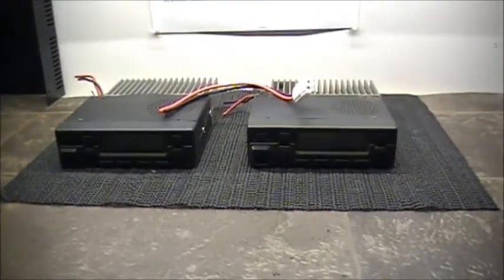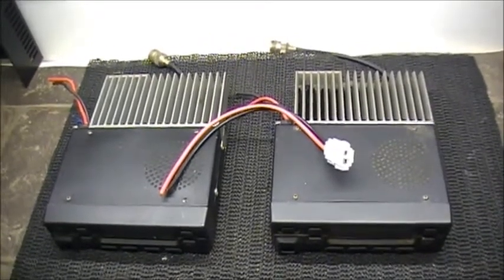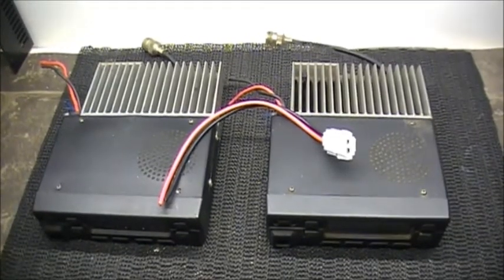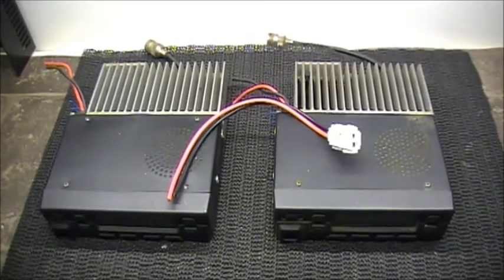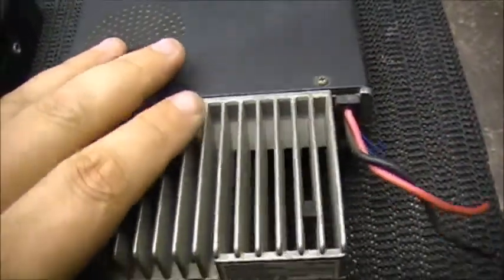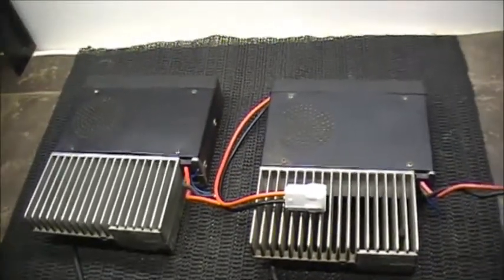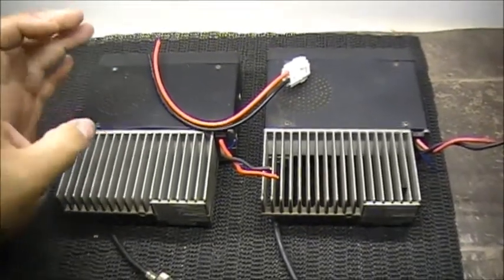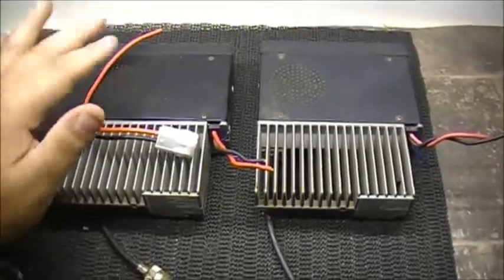THE CROSSBAND REPEATER 2.0